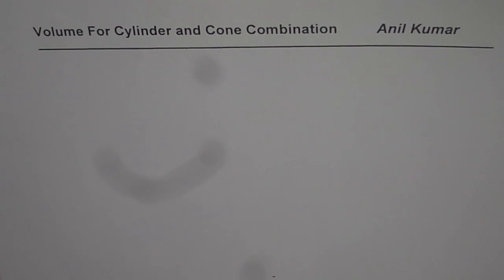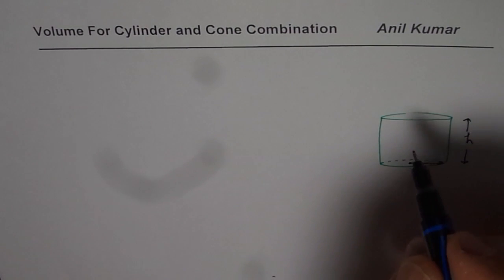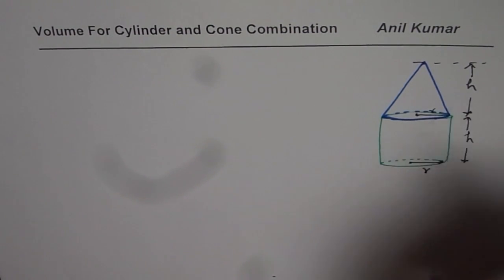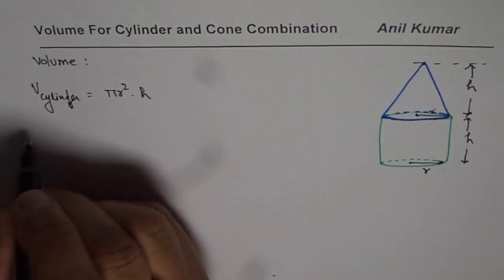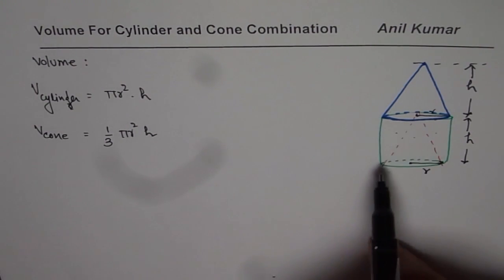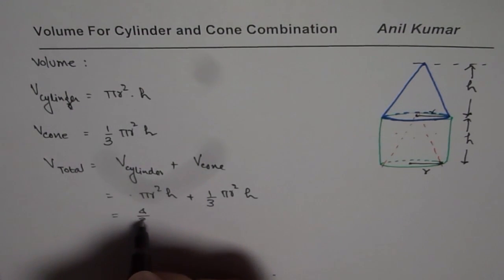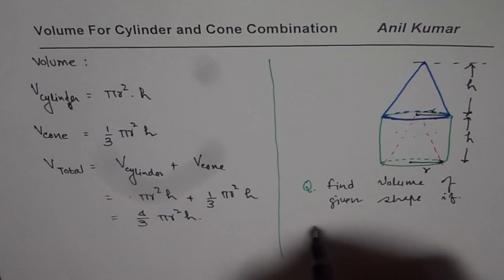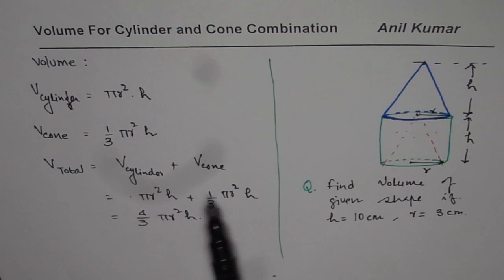Grade 9 How to Find Volume of Cylinder and Cone Structure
Cone is formed by removing a sector from a circle and then folding. Radius of the circle becomes the slant height and its arc length is the circumference of the cone base. Curved surface of the cone is called lateral area.  A sector of a circle is a part of the circle bounded by two radii and an arc of the circumference.